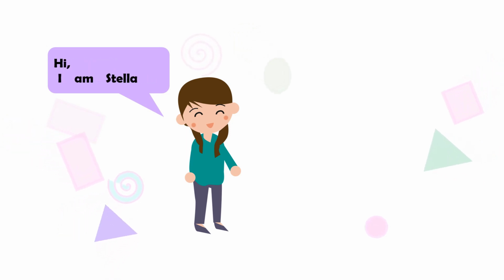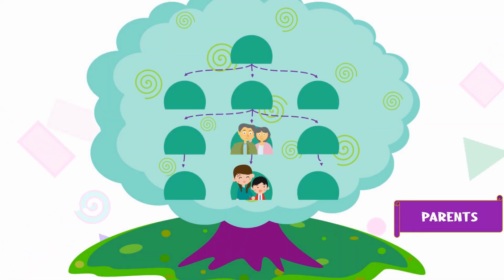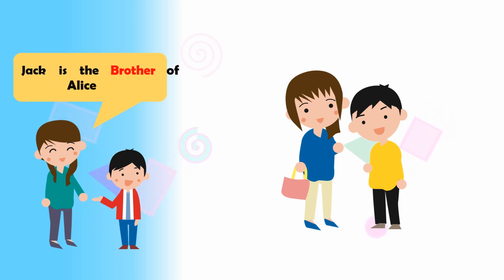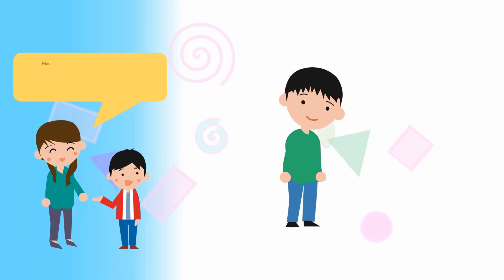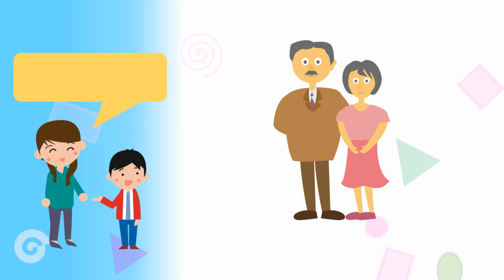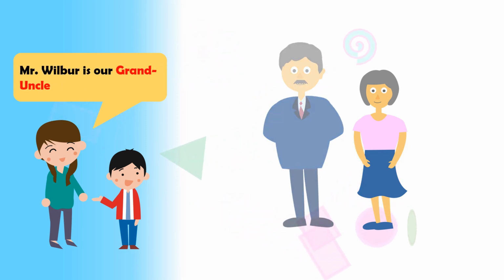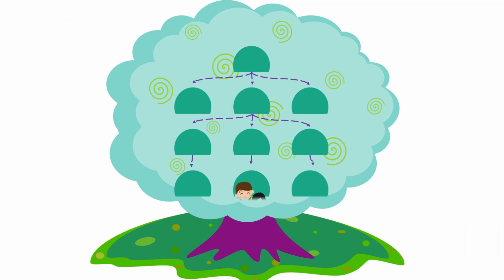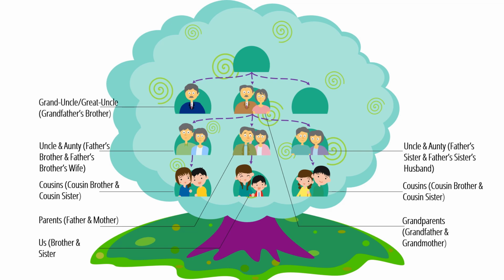Learn family members and relationships - PART 1 | Family members in English | Kids Vocabulary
What is a family? A family is  just the people around you that you love. A family could be a your brothers and sisters and mom and dad. It could be your grandma and grandpa and aunts and uncles and your cousins and nephews.

In this video Stella and Jo are introducing their family members and creating their family tree.
So, lets jump into this video and repeat the relationship words like brother, sister, mother, father, grandparents, husband, wife etc.

Learn Words -
Son
Daughter
Brother, bro
Sister, sis
Father, papa, pa, dad, daddy
Mother, mom, mommy, mummy, maa, Mumma
Parents
Uncle
Aunt, Aunty, Auntie
Cousin
Cousins
Cousin brother
Cousin Sister
Grandfather, grandpa
Grandmother, grandma
Grandparent
Grand Uncle
Great Uncle
Grand Aunt
Great Aunt
Great-Grandfather, Great-Grandpa
Great-Grandmother, Great-Grandma
Great-Grandparent
Children
Husband, hubby
Wife
Father's Brother
Father's Sister
Father's Brother's wife
Father's Sister's Husband
Credits :

Thanks to openclipart.org for making all images free to use. All animation character used in the video to represent the Family tree is taken from the website. Heart felt thanks to the contributors for their artistic work.